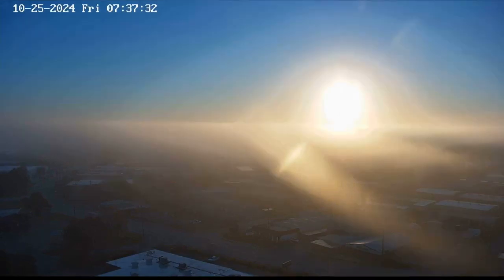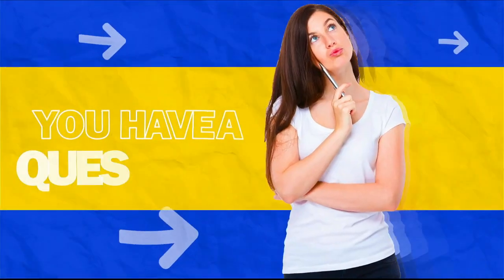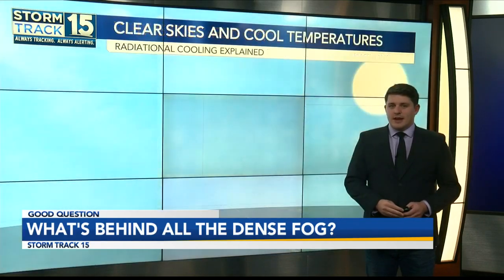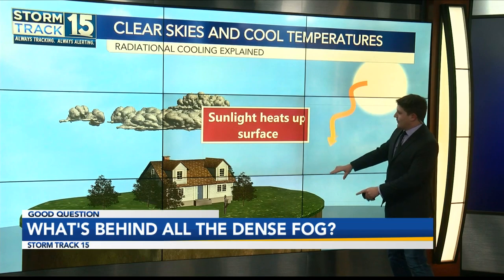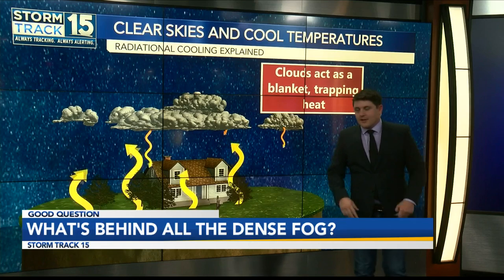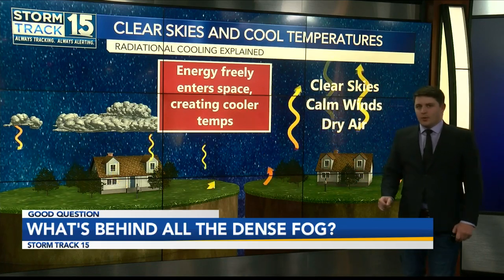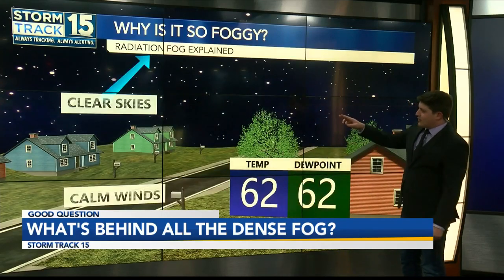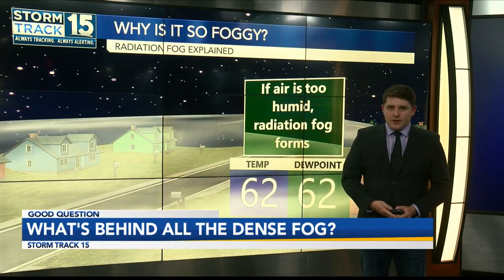Good Question: Why has it been so foggy lately?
Acadiana is in for another foggy morning on Saturday. Our News 15 Hub City Tower Cam captured a time-lapse as the sun rose over a foggy Lafayette on Friday, October 25. So, what's behind all this dense fog lately? That’s a good question.